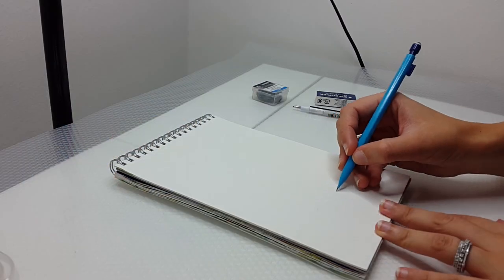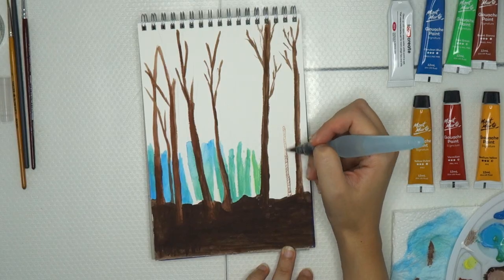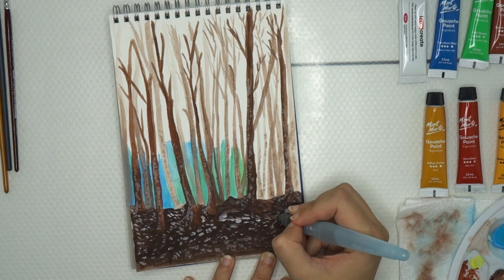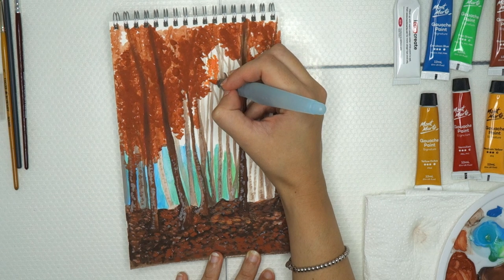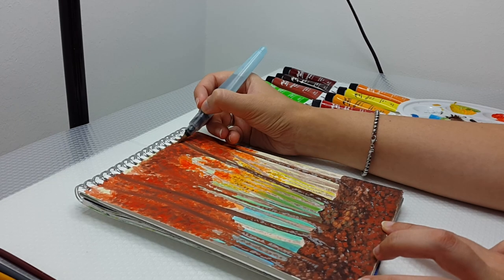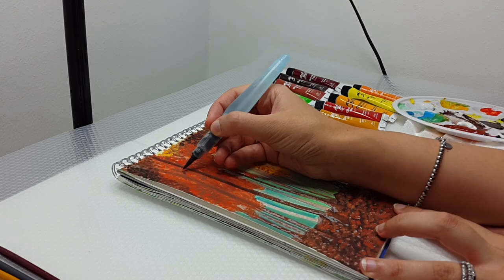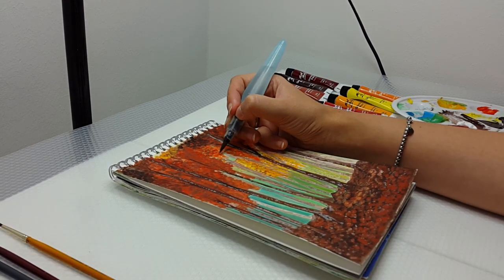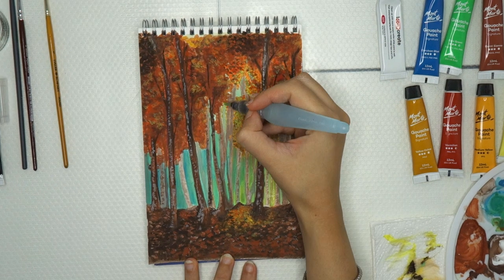How to paint an autumn landscape with CHEAP GOUACHE - Step by step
Moi everyone! Watch how I painted an autumn landscape using super cheap gouache by Mont Marte ! In the video there will be the step by step process that I usually follow when I paint with gouache.

Music credits
Track: A Part of Us
Supplies:
- Gouache paints by Mont Marte
- Daler Rowney Travel book A5 300 g/m2 100% cellulose
- Pentel Aquash Water Brush
- Bic Mechanical Pencil 0.7 mm